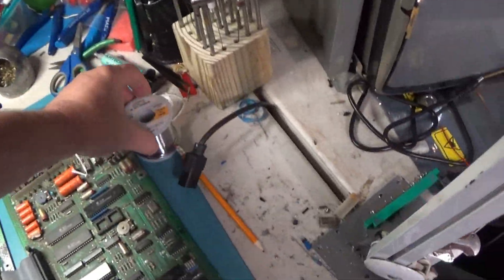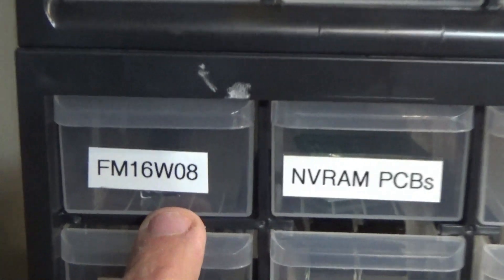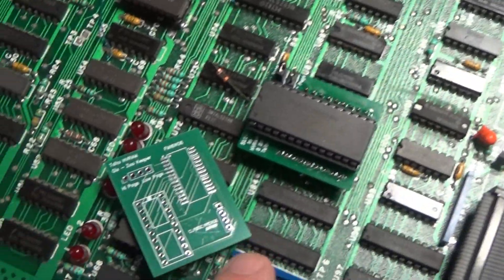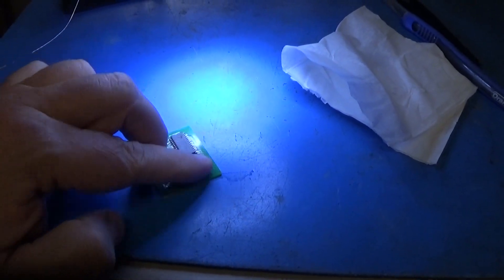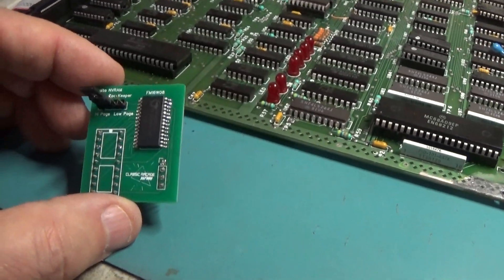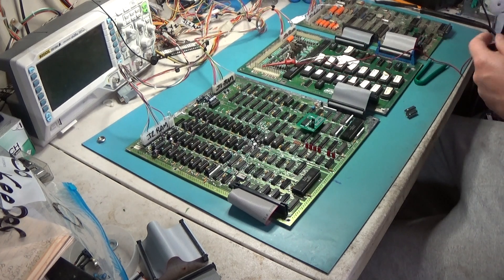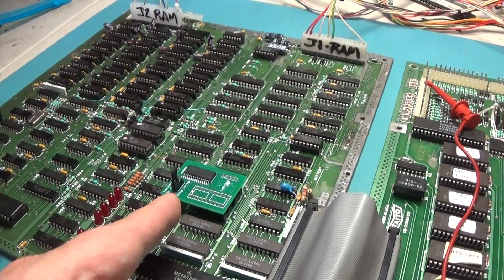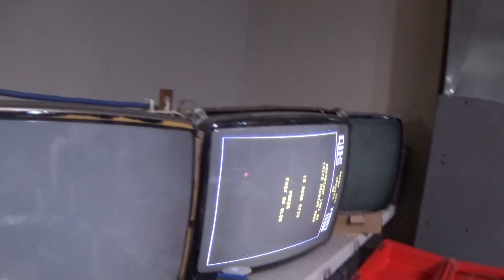New NVRAM PCB for Taito QIX/Zoo Keeper Sets!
High Voltage Probe With Meter HV-44A
High Voltage Probe Without Meter
NC-559-V2-TF - 10g syringe kit 3 Pack
10PCS Computer DB9 Male Connector
10PCS Computer DB9 Male Connector
Fiberglass Scratch Brush Pen - 3 Pack
Sure-Max Premium Carton Packing Tape 1 case
Brass Wire Mesh Soldering Iron Tip Cleaner 6 pk